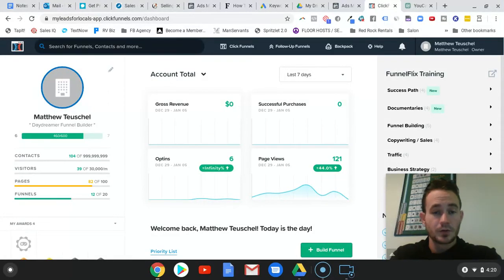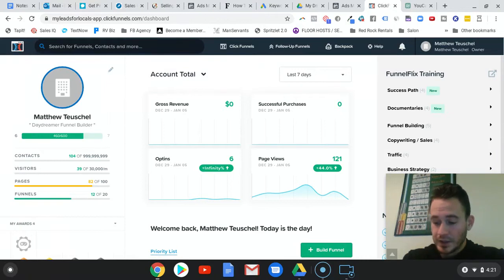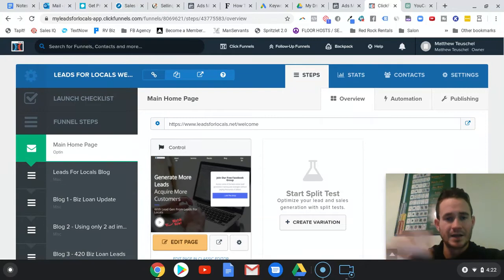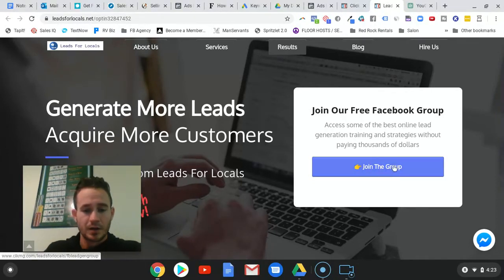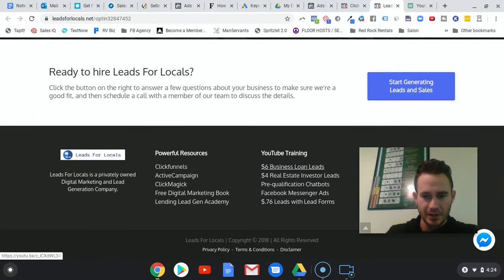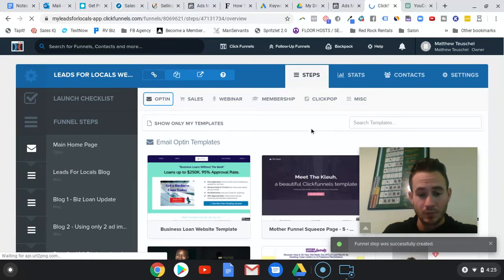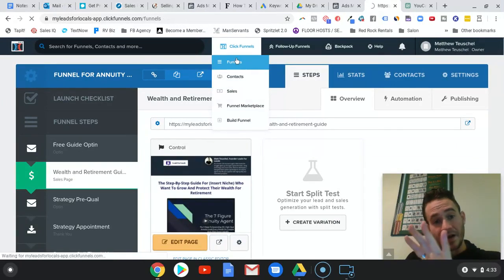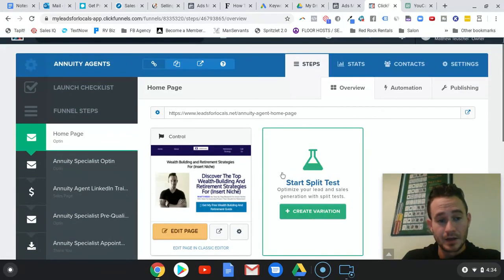How I Use Clickfunnels In My Digital Marketing Agency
There are 5 main ways I use Clickfunnels in my Digital Marketing Agency:

✔️ Main Website
✔️ Online Courses
✔️ Lead Gen Funnels
✔️ Content
✔️ Shared Funnels

Each one has played a vital role in helping me grow my digital marketing agency.

And they're all made possible in one location using Clickfunnels.

I love using Clickfunnels for my main website because of how easy it is to make, but also because it connects to all of my sales funnels.

Most websites suck and don't do anything to generate leads for your business. But if you have it set up right, then it can. I generate quite a few leads from my website using the format in the video.

Next are online courses. Clickfunnels provides a very easy to make membership site that you can sell access to in the form of an online course.

This has added additional revenue for my agency because I can charge a little less than what it would cost to hire me. This allows me to help more people and close deals that I would have otherwise lost.

Lead Gen Funnels are another incredibly powerful strategy using Clickfunnels.

My particularly favorite one, explained in the video, is using the Clickfunnels survey template to pre-qualify leads and then redirecting them to an appointment page once they've submitted the pop-up.

Next is content. I've have some good success generating leads using the blog post style pages to deliver content.

This is because I can control what's on the page and add different kinds of calls to actions to get people to take the next step I want them to.

This also has the added benefit of increasing the quality of your leads because the person consumed your content first.

And finally, the share funnel option.

Clickfunnels makes it very easy for me to share the funnels I have with clients, which significantly decreases the amount of time it takes to get campaigns launched.

How this helps and I hope Clickfunnels will help with your business as much as it has with mine!